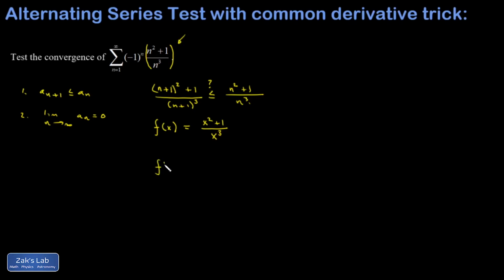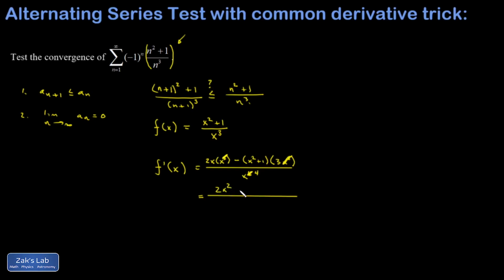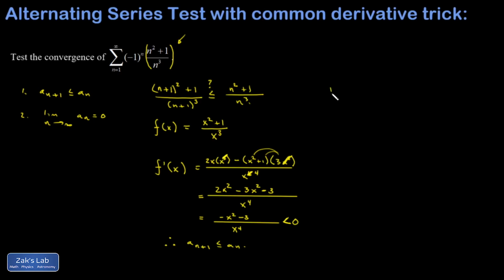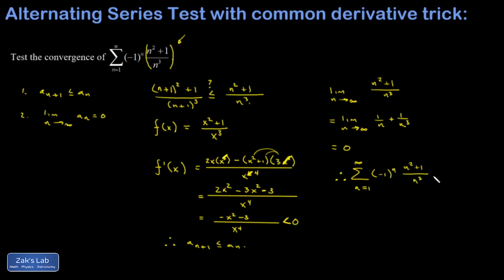Alternating series test, with derivative trick required to show the terms are decreasing.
We apply the alternating series test to the sum of (-1)^n*(n^2+1)/n^3.  Like many of these proofs, it is not obvious that the n+1 term is less than the nth term, so we have to compare to the generating function on the real numbers, f(x)=(x^2+1)/x^3.  We show that the derivative of this function is negative, which means it is decreasing, so that the terms of the series are also decreasing.  After taking the large n limit to meet the second condition of the alternating series test, we conclude the sequence converges.